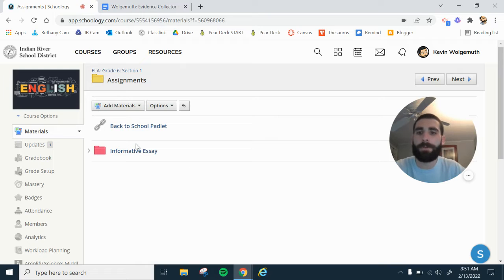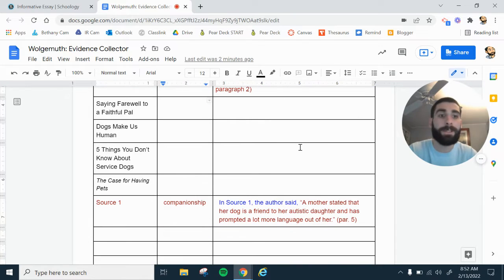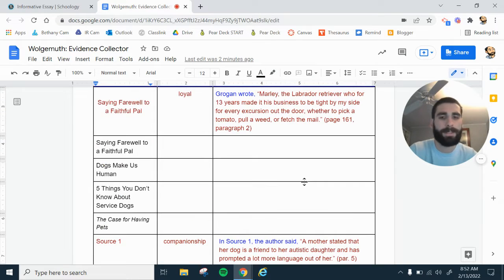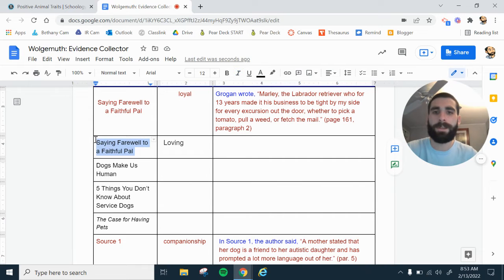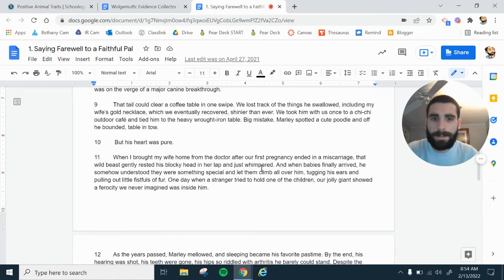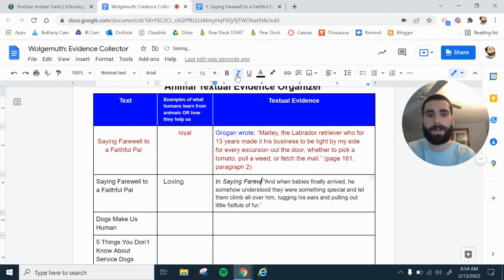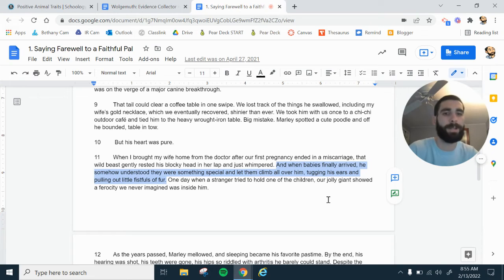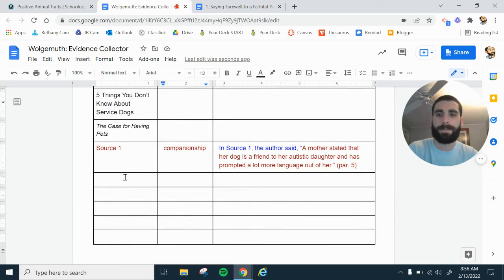WilmU Evidence Collection